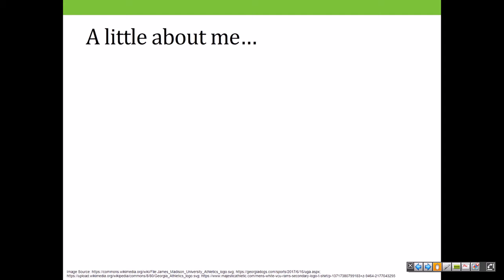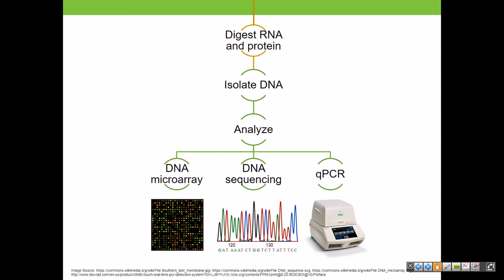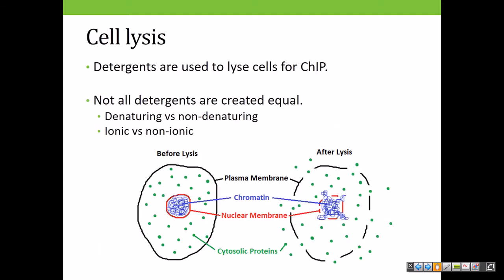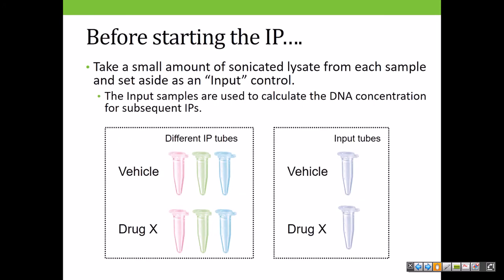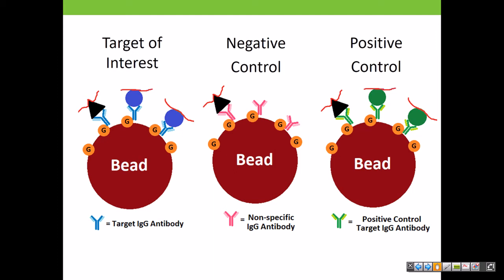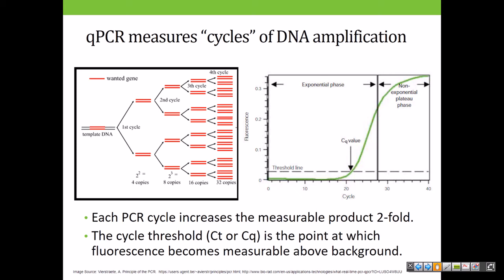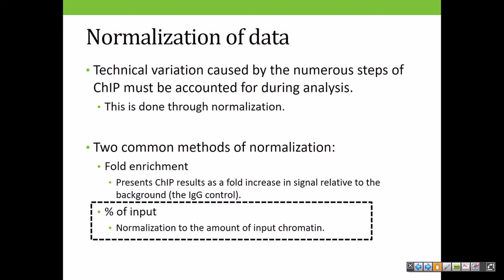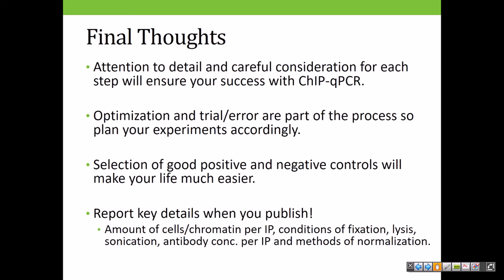Understanding and Performing Chromatin Immunoprecipitation (ChIP) for Analysis by qPCR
Presented by  Sarah M. Thomas, Ph.D. on Nov. 12, 2018.

Walk step-by-step through the process of ChIP-qPCR to investigate protein-DNA interactions. Troubleshooting tips are discussed.

Part of "How-to Talks by Postdocs," a series of instructional brown-bag lunch talks for the general VCU health sciences community taught by postdocs.